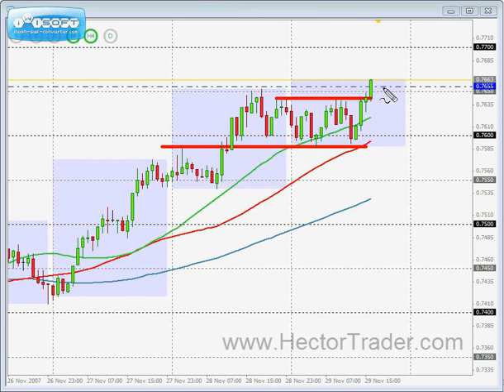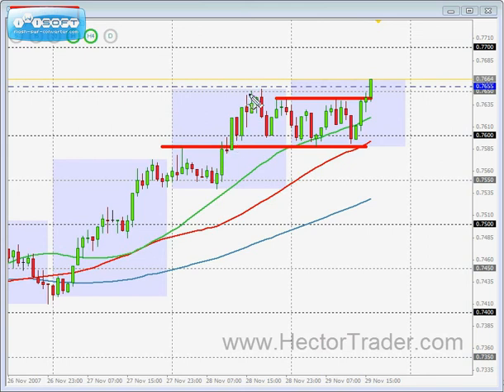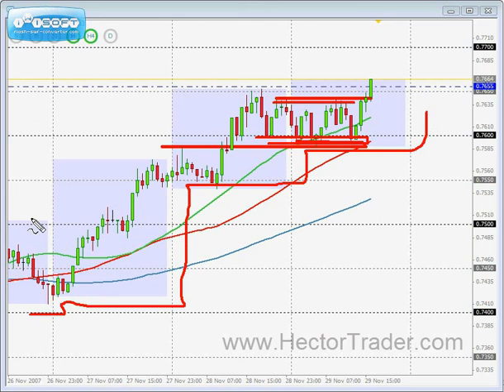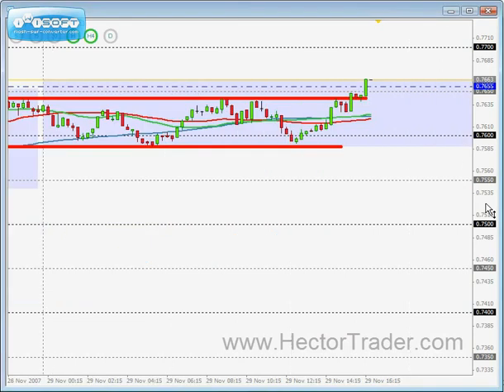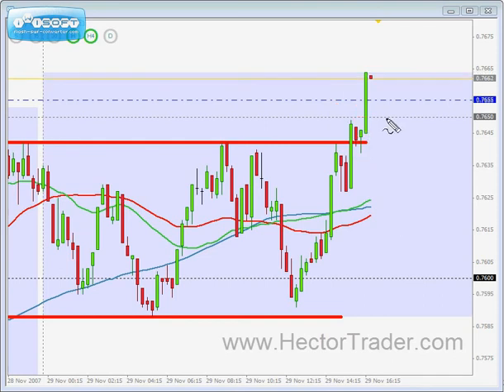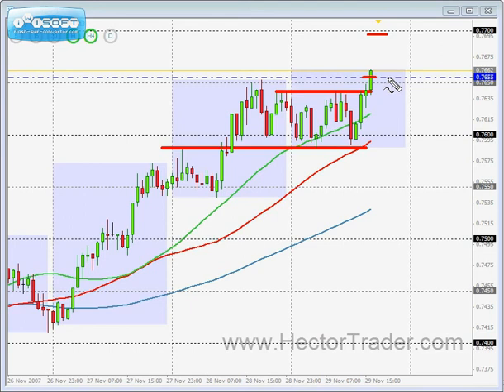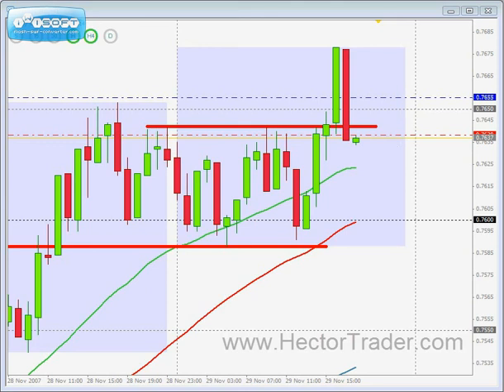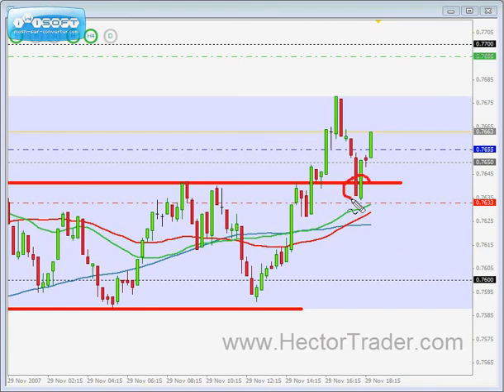Ch4 x video04